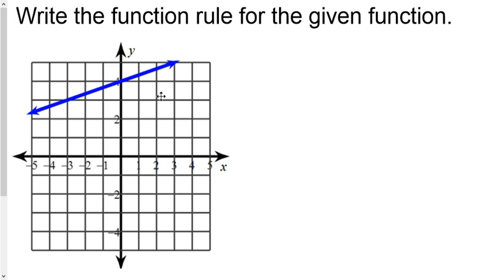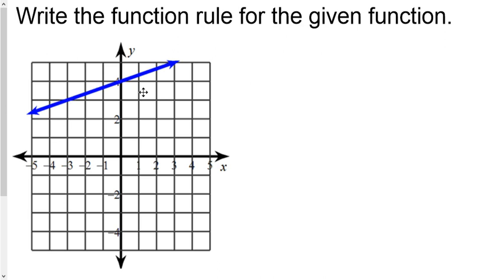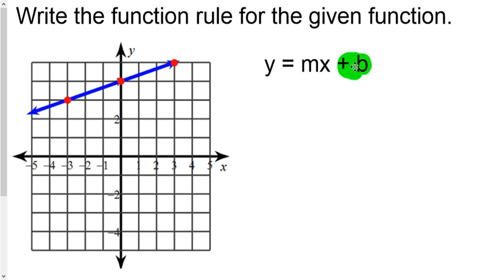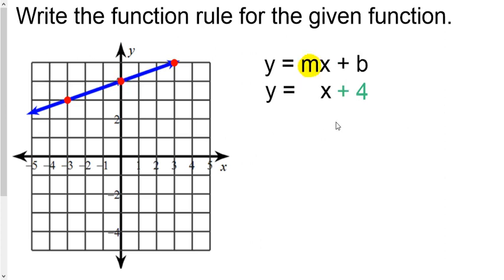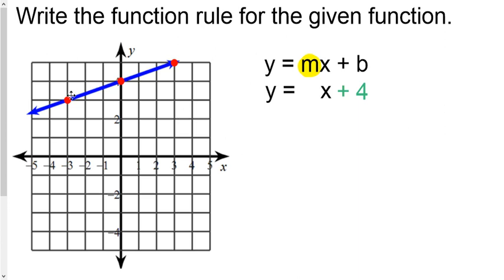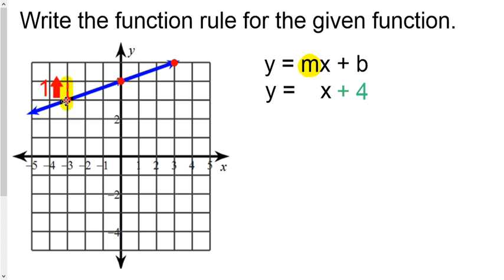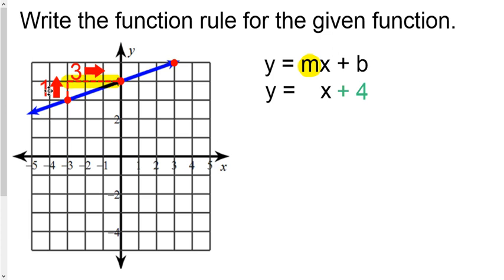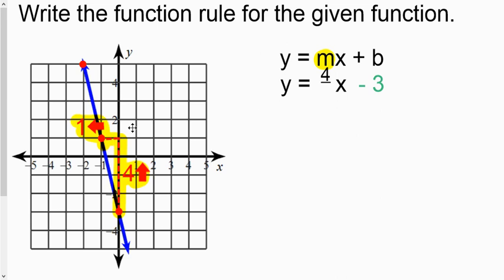How to find function rule from function's graph (linear)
This is for linear function graphs.  8th Grade Level - more of the y = mx + b format (slope-intercept).

Really it's the same concept covered in Chapter 5 - Linear Equations.